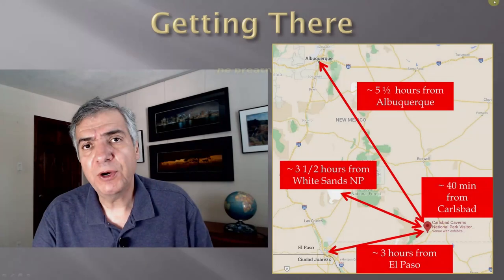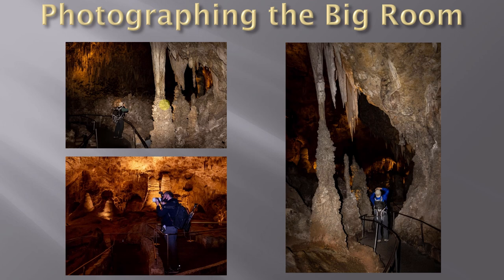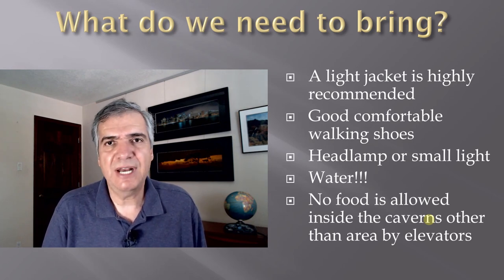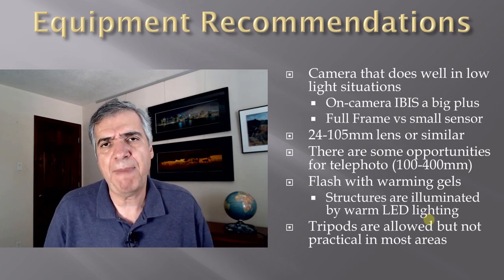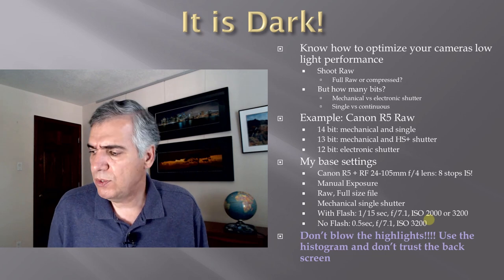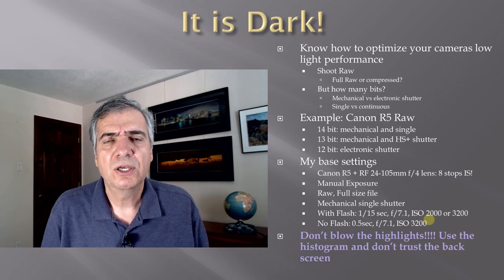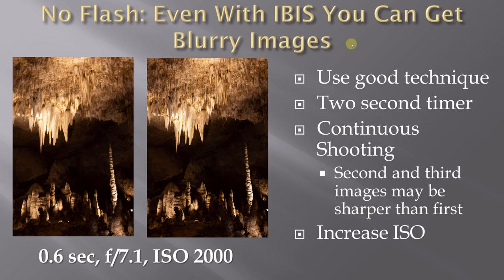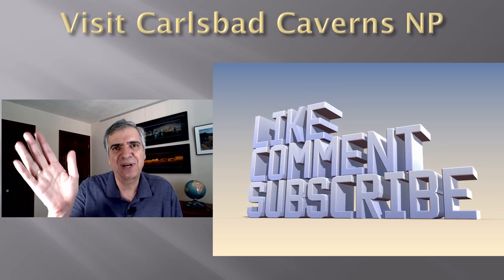CARLSBAD CAVERNS National Park | A PHOTOGRAPHER'S GUIDE to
Don't miss: "LIGHTROOM RAW EDIT :  AUTOPSY of a RAW EDIT with GREAT CONTRAST"
How to prepare to visit Carlsbad Caverns as a photographer?

A few weeks ago I visited Carlsbad Caverns National Park in New Mexico. In this video I share with you how to prepare to visit Carlsbad Caverns and what to expect of your visit to this beautiful place, including example photos of various areas of the park.Photographing in the Caverns is challenging and I learned quite a few things. I hope this video helps you prepare in advance to your visit to the magical CARLSBAD CAVERNS National Park.

There you can find info on reservations, hours, and other other information about the park

Chapters:
0:00 Intro
01:30 Getting there
02:23 When to visit
02:52 The cavern and how much time
05:16 The path down
06:28 The main part and the Big Room
08:49 What to bring
09:59 Equipment recommendations
12:32 Preparing your gear for darkness
18:23 Using Flash
24:27 No Flash?
26:38  Taking HDR Photos
28:08  Goodbye